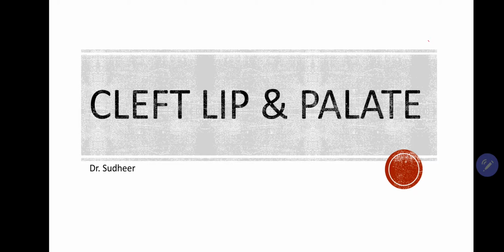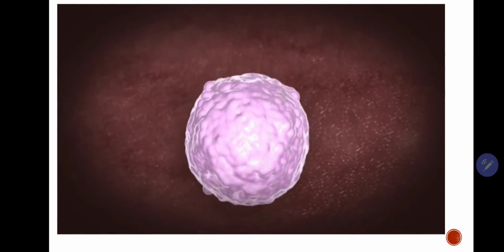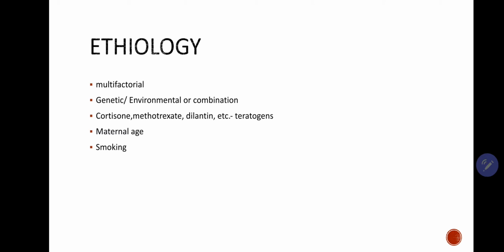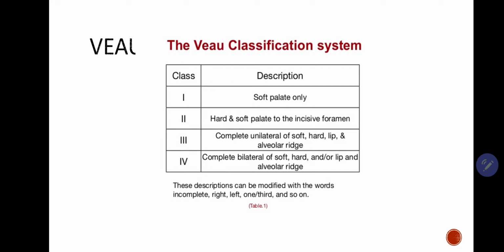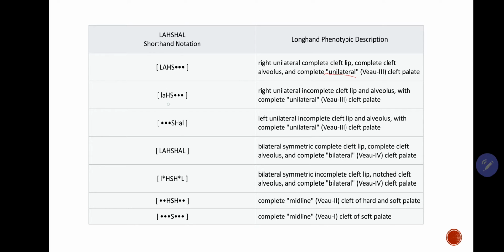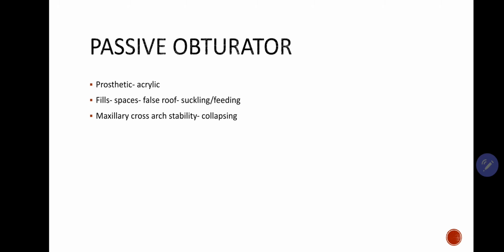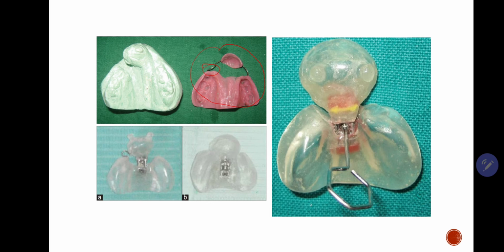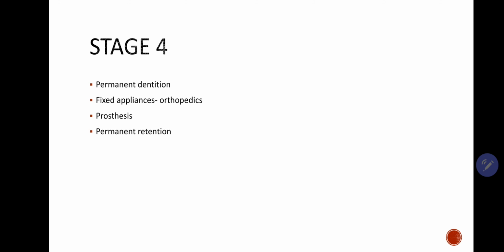Cleft lip n palate